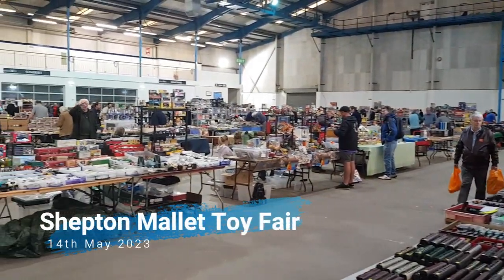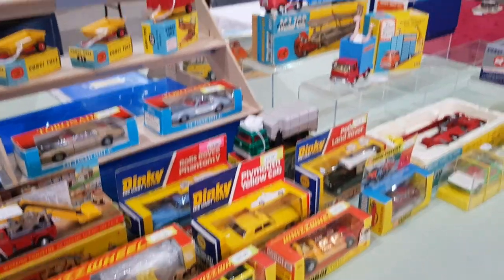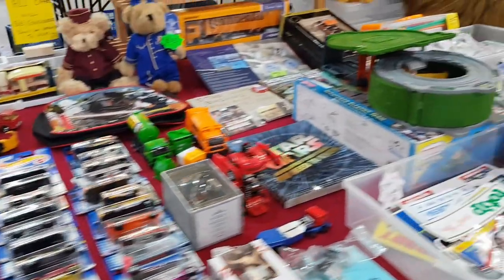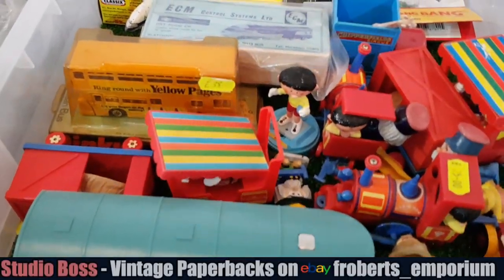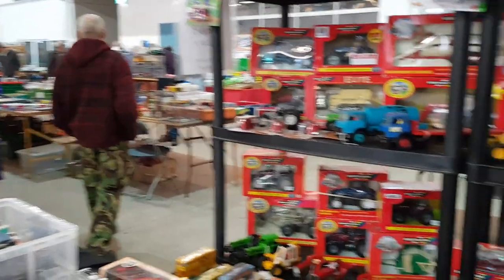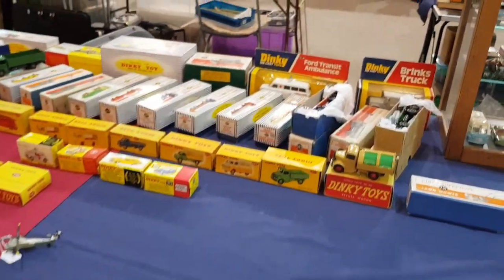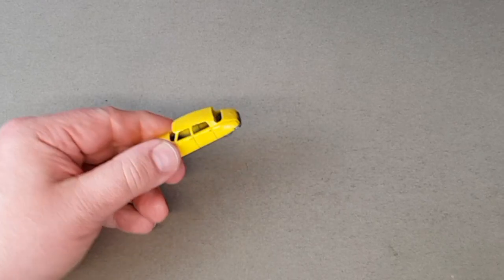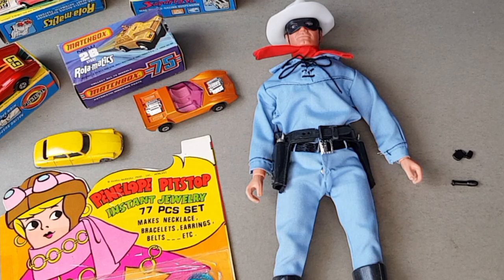Shepton Mallet - Toy & Train Toy Fair - 14th May 2023 - Star Wars - Matchbox - Corgi - Dinky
In today's video we take a tour of the Toy and Train Fair which was held on Sunday 14th May 2023 at Shepton Mallet.

Delighted to have my friend Andy join me again as we discuss the fair, which I've not been to for well over ten years and what we ended up buying.

There were loads of toy dealers with something for everyone!

I hope you enjoy it - it was a fun show!

Thanks to Danny and Kirsty of Bulldog Fairs for the early entry tickets. Please visit their website for details of all the future shows

Great books on Star Wars collecting on Amazon here;

FULL DISCLOSURE